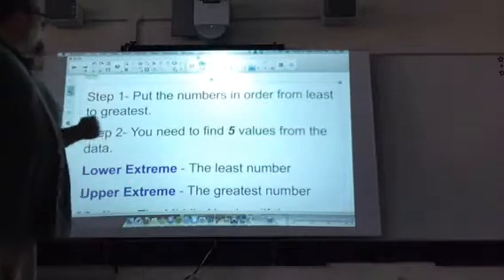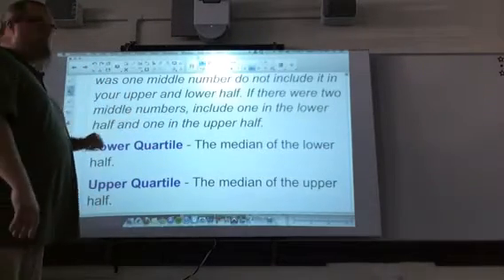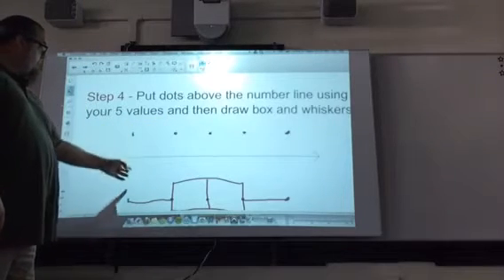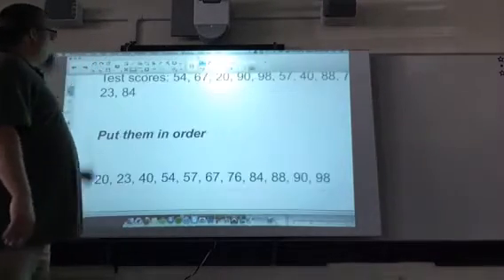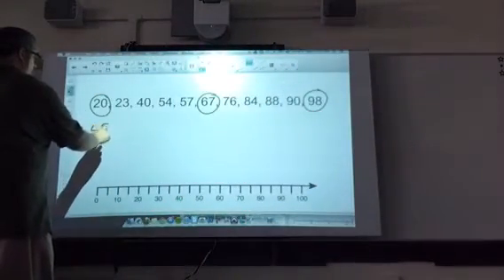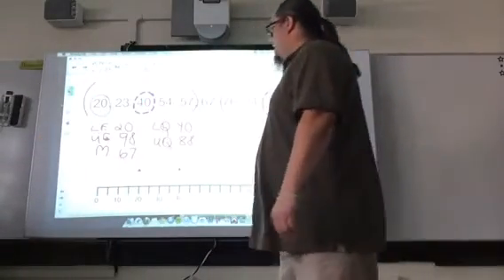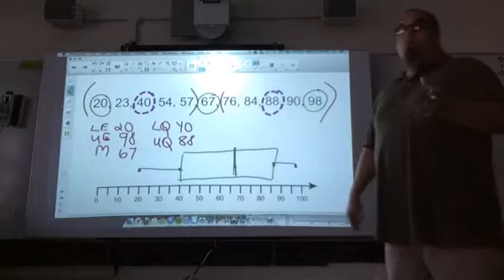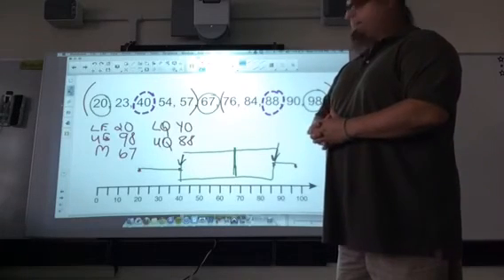7.1 box and whisker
7.1 box and whisker